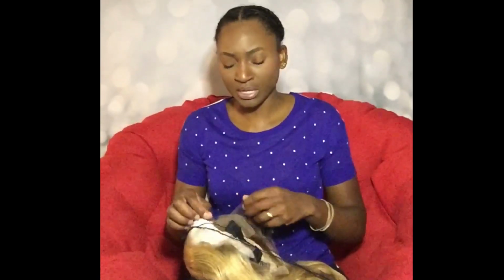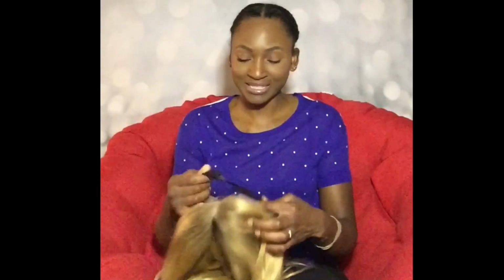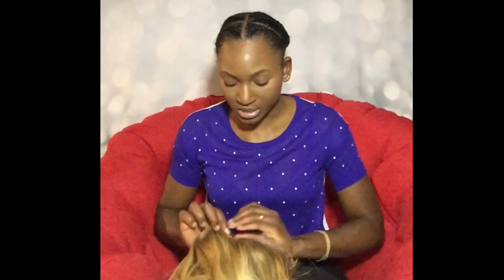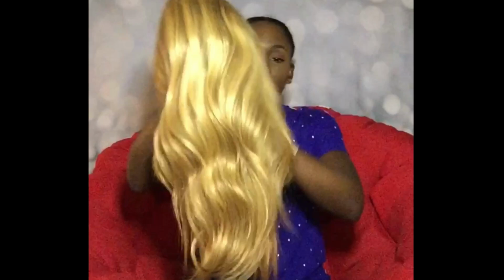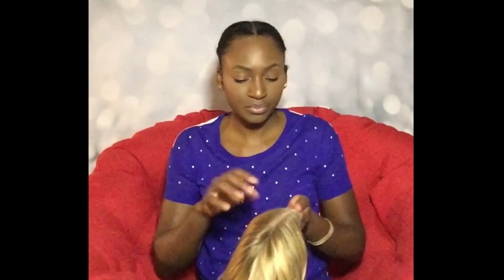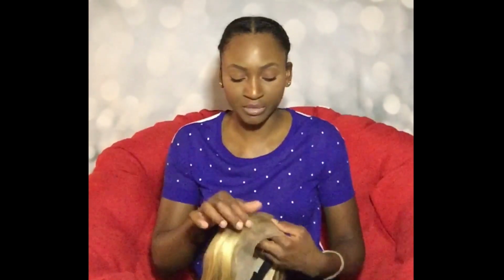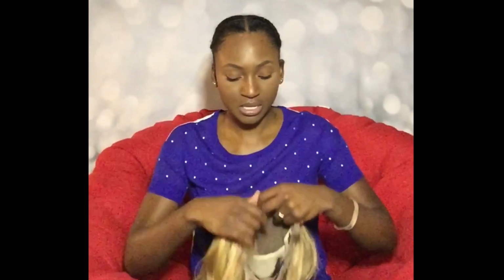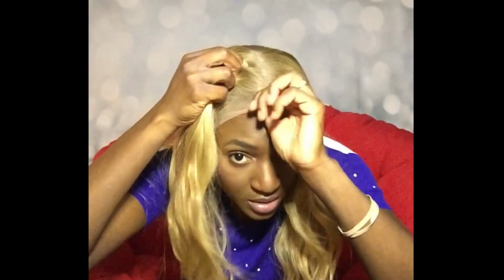Unboxing my 2nd Freedom Couture wig😕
Sorry about sorry audio lag. I don't not own the rights to this music. Correction stretch cap in the back**